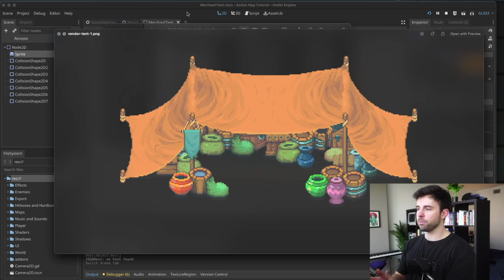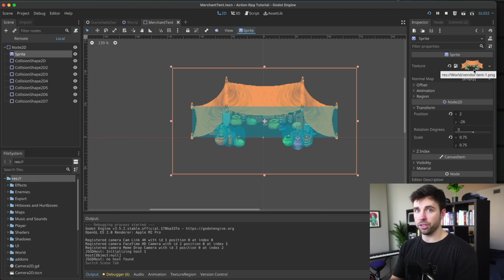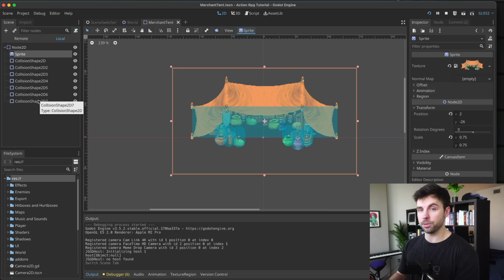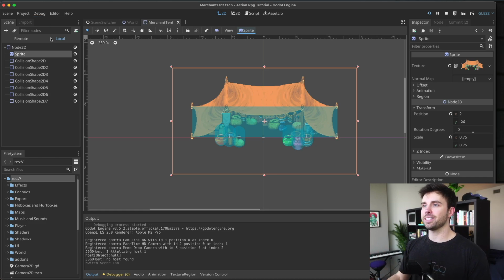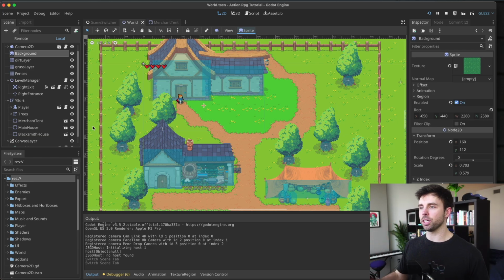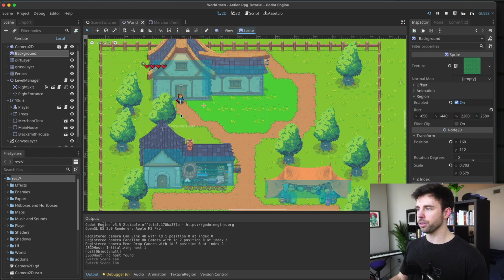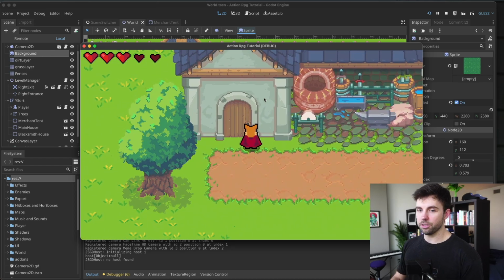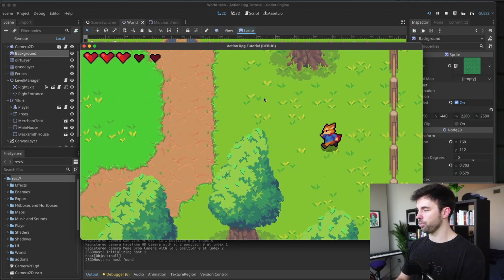Building My First Map - Godot Devlog